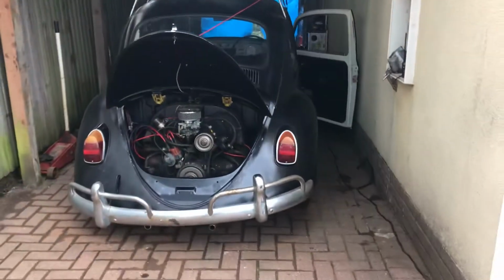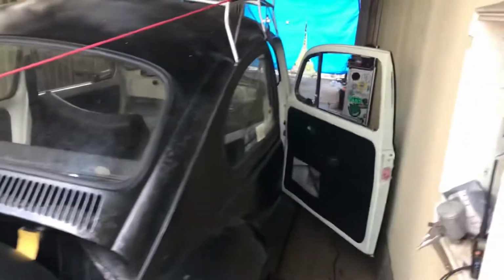Vw beetle 1969 project fitted engine seal and upper tinware surround and few more bits to fix